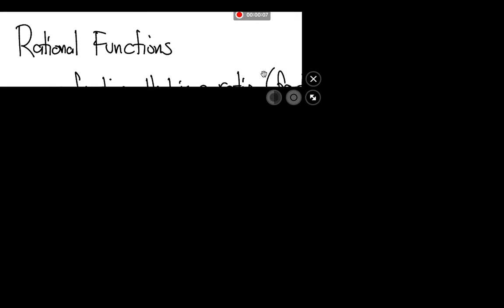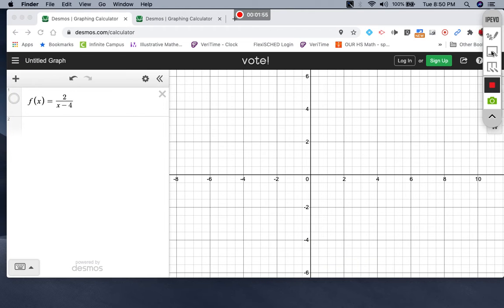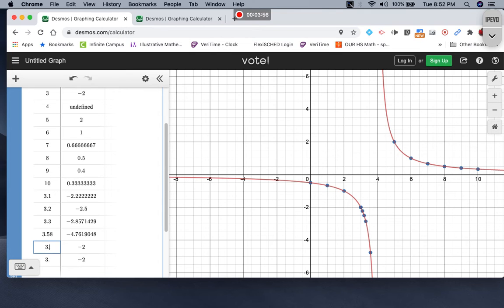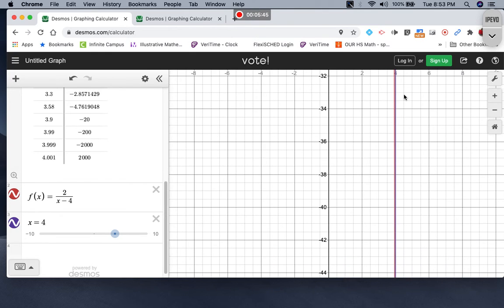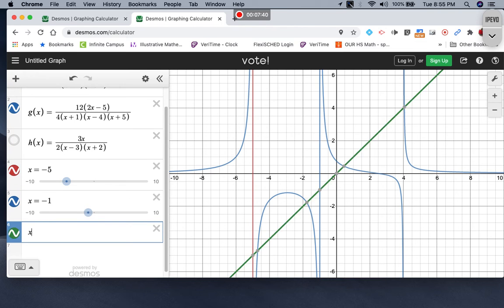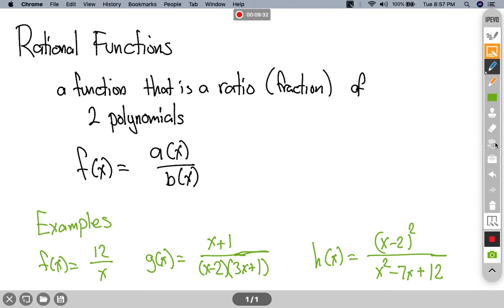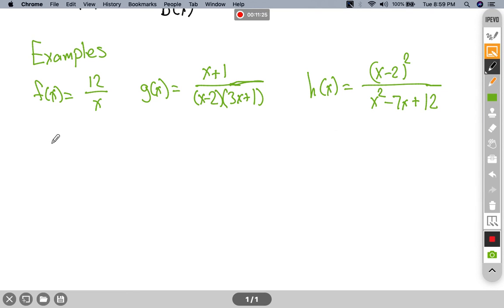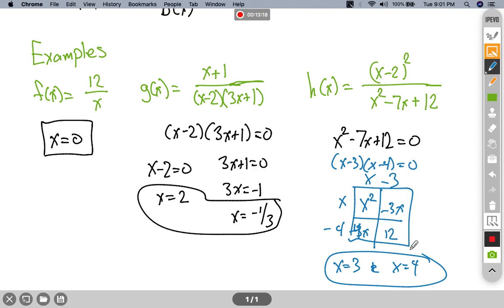Algebra II Vertical Asymptotes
In this video, I introduce rational functions and talk about vertical asymptotes